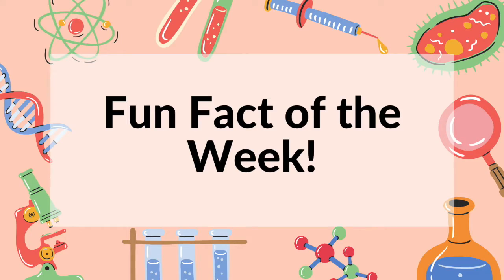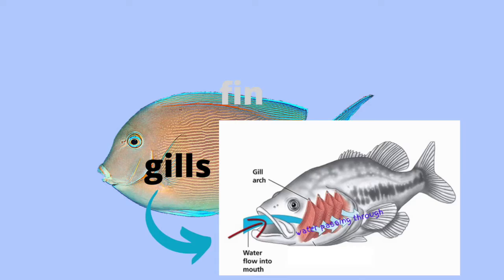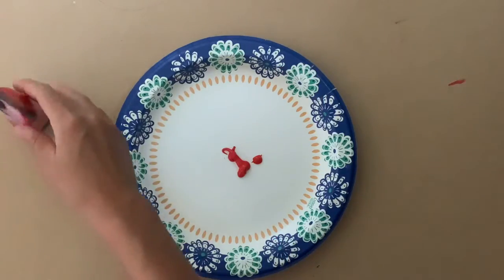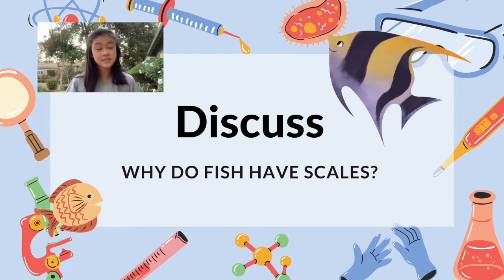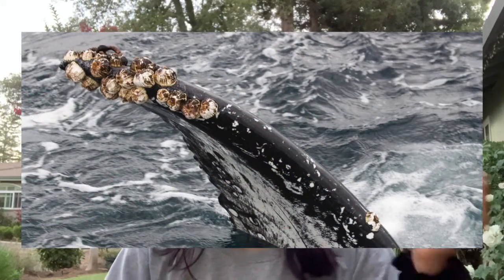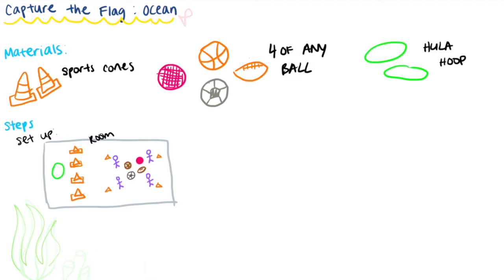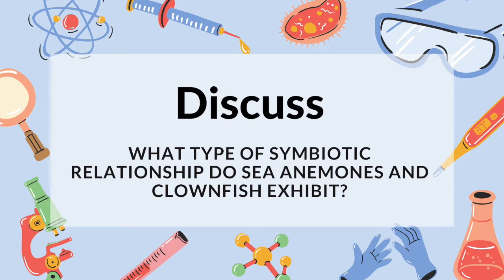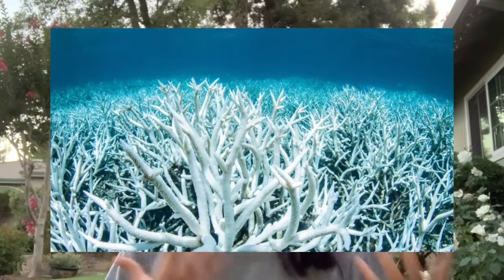Ocean CAPTURE THE FLAG - STEMpower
Today we will be learning about the ocean! The goal of today's lesson is to learn about an array of ocean life, the physical characteristics they need to survive, and how they interact with each other. - STEMpower B: Ocean

More questions?

STEMpower is a program that offers creative and innovative STEM workshops targeted towards young students. We aim to create an open environment that encourages equal participation in STEM with the objective of fostering future equality and respect in the STEM field.

Filmed by May J
Edited by May J
Activity sheets by Allison H and Jocelyn L
Produced by STEMpower